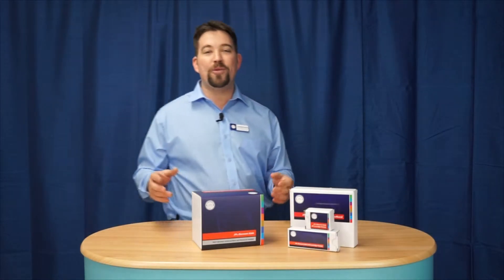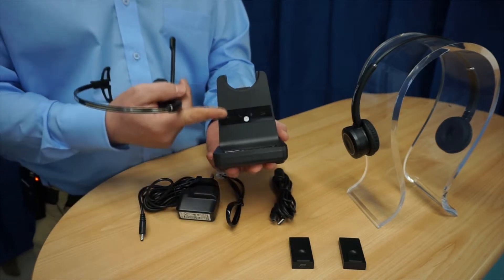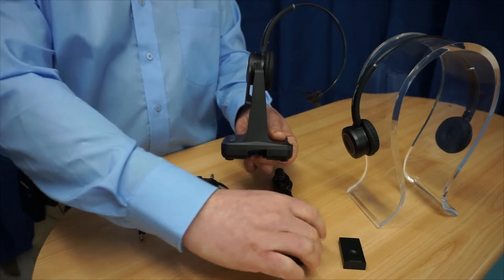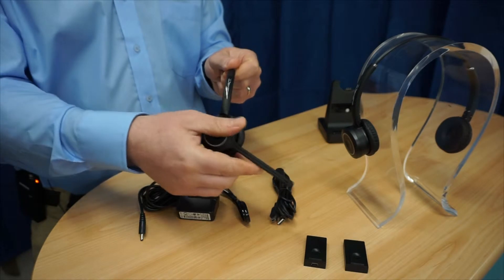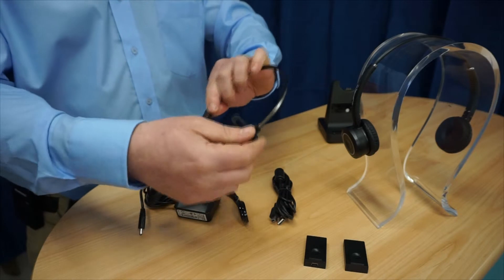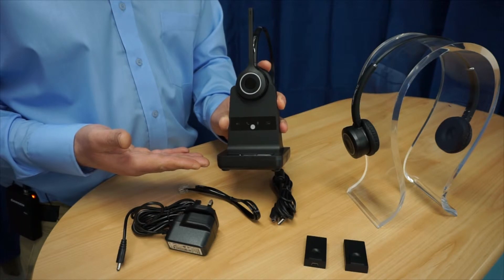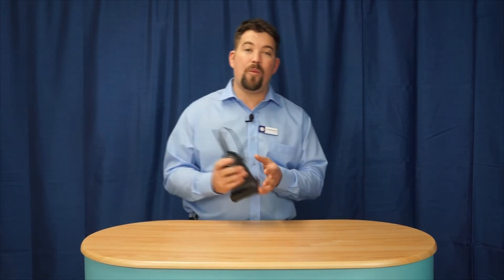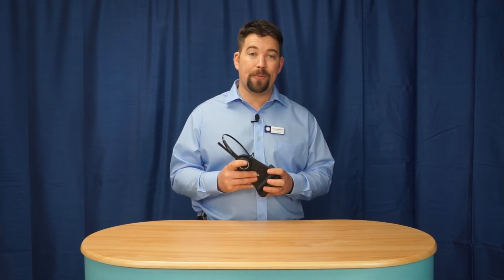JPL-Element-X500 What's in the Box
A totally unique sustainable wireless DECT concept using a patented modular system with multiple combinations that future proof the headset for further developments in Bluetooth and USB technology.
Included in the Box: Microphone  boom arm, monaural headband, base station/charging base, telephone cord, power cable